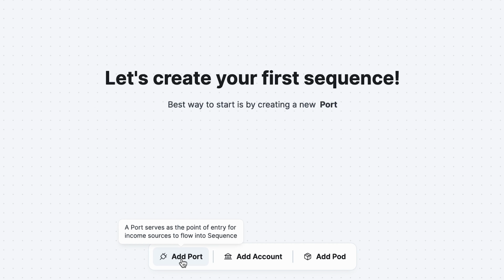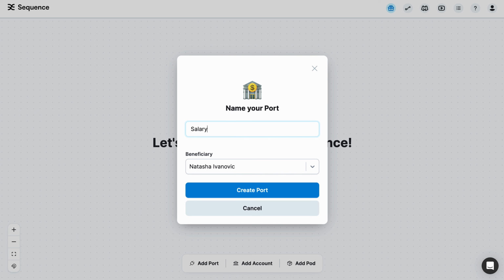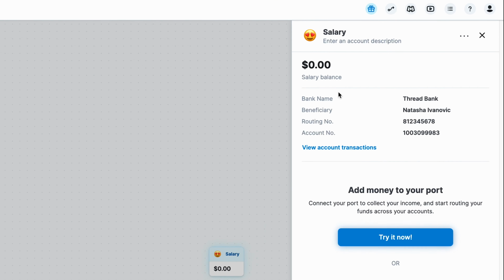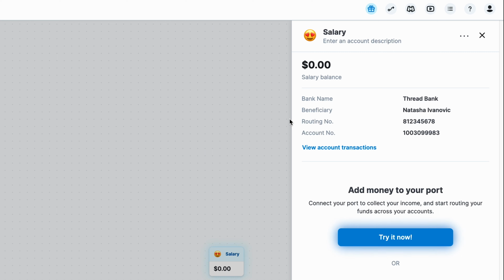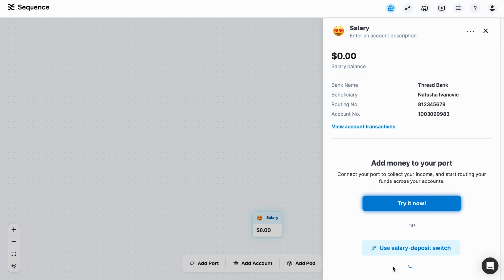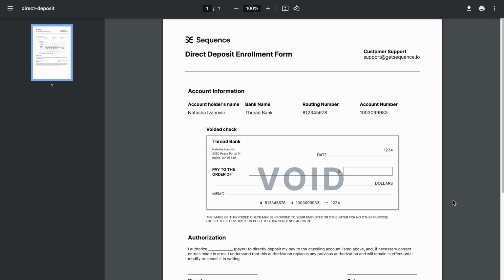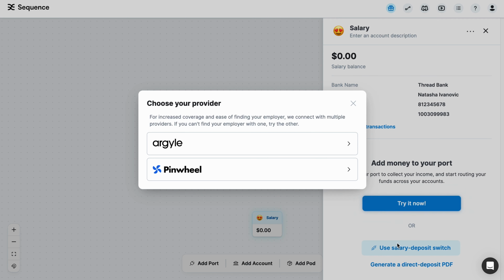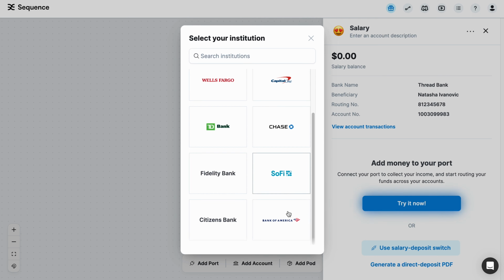Adding an Income Source in Sequence (Previously "Port")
Learn how to add an Income Source in Sequence so your money starts flowing automatically from day one.

The first step to automating your finances in Sequence is setting up a dedicated entry point for your money, called an Income Source (previously referred to as a Port). This is the account your income lands in first, whether that's a salary, freelance payments, or rental income. Sequence generates a unique account number and routing number for each one, so you can hand it straight to your employer or client for direct deposit.

You have four ways to get money into an Income Source: share the account and routing number directly, generate a pre-filled direct deposit form with a void check, connect your paycheck from inside Sequence, or make a one-time deposit. And if you have multiple income streams, you just add multiple Income Sources, one for each, so every dollar enters your map in the right place from the start.

The map linked below shows exactly how this works in practice, with a salary Income Source sending 15% to an Emergency Fund and the rest to an Operating Account, a freelance Income Source routing 20% to savings and the remainder to an Investment Fund, and a rental property Income Source automatically directing 30% to the Emergency Fund. Once your Income Sources are in place, Sequence handles the splitting and routing automatically.

Here's the live Sequence map from this video, adjust the numbers to match yours